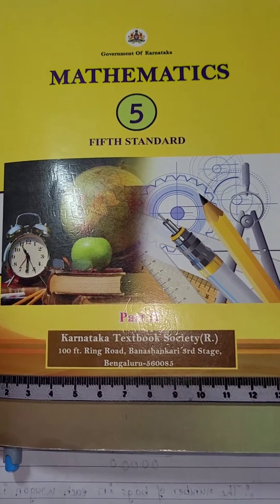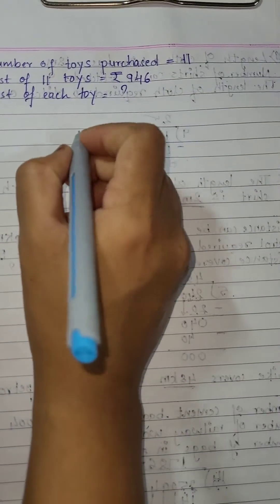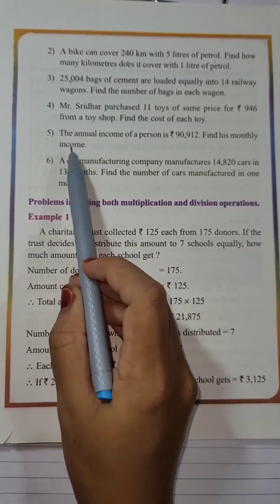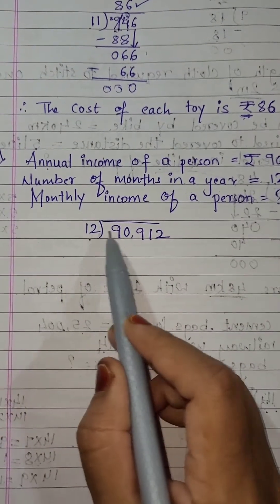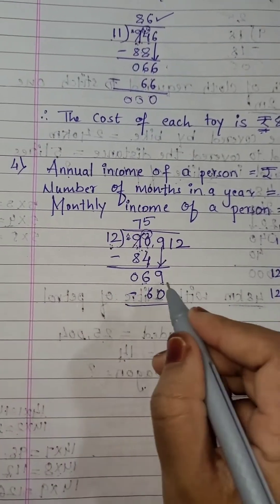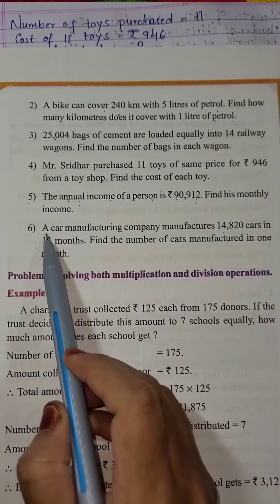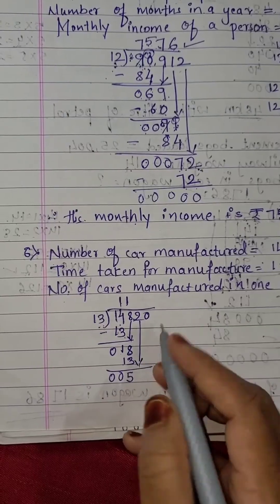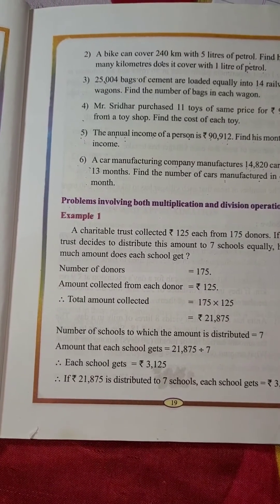Karnataka State Syllabus class 5th Maths/ Division Part-5